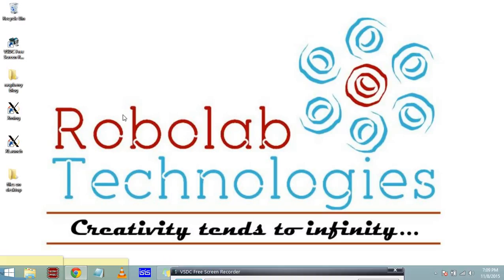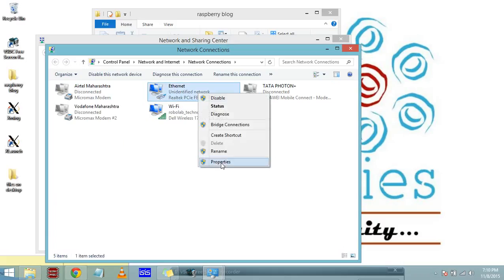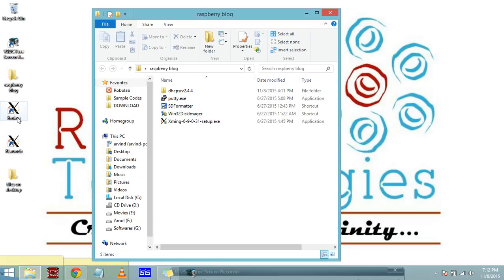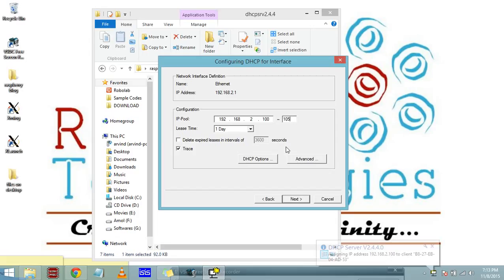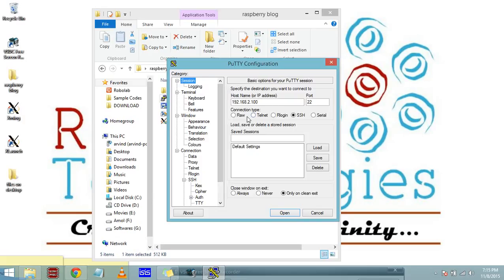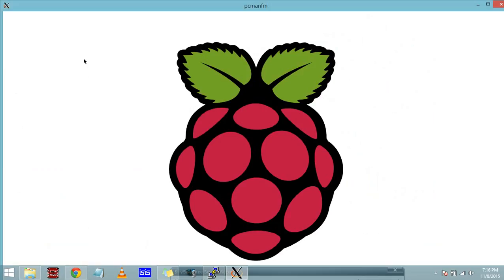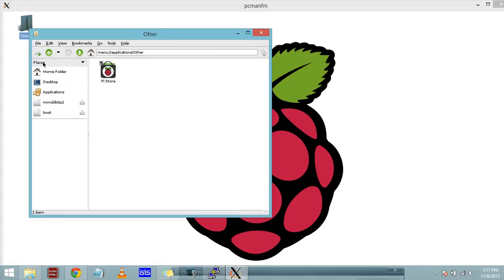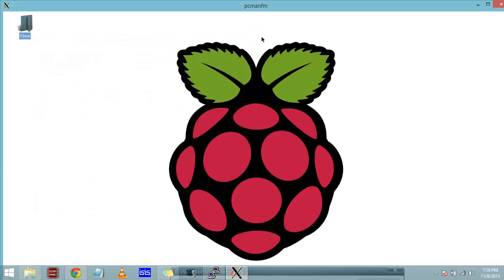ROBOLAB: Connect Raspberry Pi Model B+ to Laptop or PC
Robolab Technologies Pvt. Ltd is a venture by alumni of College of Engineering, Pune (COEP) and is being mentored and supported by BHAU Institute of Innovation, Entrepreneurship and Leadership (BIEL).

ROBOLAB :- “A perfect platform to explore, learn and build ideas”
Robolab is your very own, on campus, Centre of Excellence in Robotics, Internet of Things (IoT), Artificial Intelligence (AI), Rapid Prototyping (RP) and Industrial Automation, tailor-made for you. It is an advanced, state of the art platform to explore, learn and build robots and related technologies. We provide innovative and interactive training by experts consistent with the latest curricula and the industry requirements. Robolab is a perfect platform for its users to learn, build and share their ideas.

National Entrepreneurship Award Winner 2018, Ministry of Skill Development and Entrepreneurship (MSDE), Government of India
Recipient of Young MSE Achiever Award by Small Industries Development Bank of India (SIDBI) and The Economic Times 2018
Chosen for the Startup India Initiative, Department for Promotion of Industry and Internal Trade , Government of India
Best ICT Start-Up in India by Ministry of Electronics and Information Technology (MeitY), Government of India, ASSOCHAM and ERICSSON
Best Startup award in the field of Artificial Intelligence Innovation Domain in Education and Industry by MITSOT, ITU, The IET
StartUp of the Year Under Future Education category at World StartUp Expo 2016 , Bengaluru
Winner of the HOT100 Startup Award by CORE
Top50 Ed-Startups in India that will redefine the education system by SCOONEWS media
Top25 Tech Companies in India by Insights Success Media
Best startup to work for in the year 2017 by The Economic Times
Top Innovators in India who changed the Startup world by Insights Success Media
Most Innovative Company in Artificial Intelligence and Robotics Space amongst Indian Startups by Insights Success Media
Robolab Technologies CoFounder and Director, Amol Gulhane awarded with Youth Inspirator Award by Sakaal
Robolab Technologies CoFounder and Director, Amol Gulhane awarded with South India’s Best of 40 under 40 Startup Entrepreneurs by The New Indian Express
Top50 Manufacturing Innovative Leaders by World Innovation Congress
Awarded with Young Super Achiever 30 under 30 title by Hindustan Times